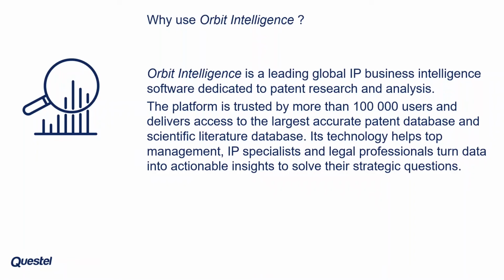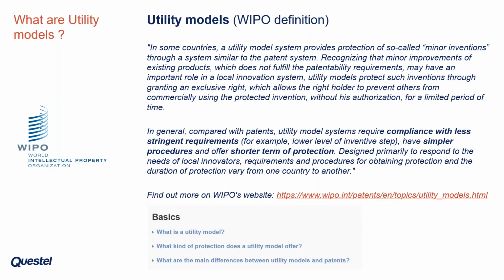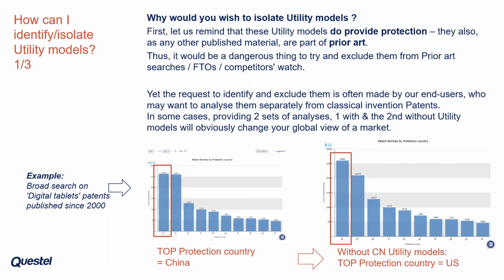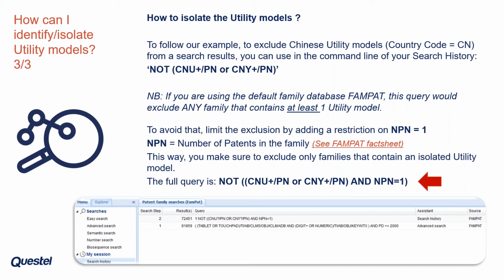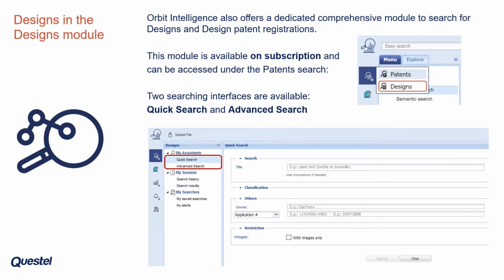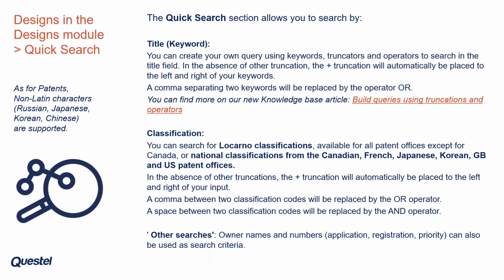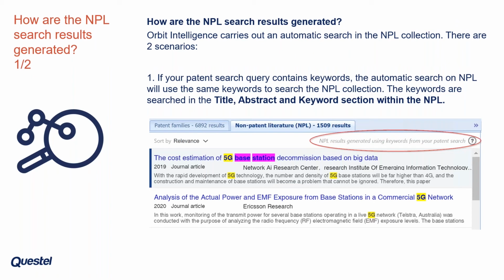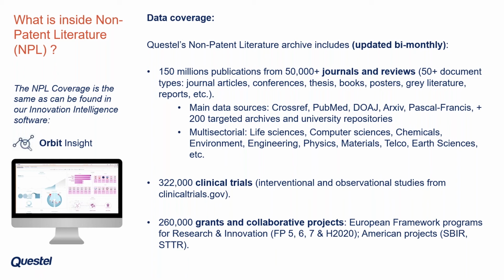[Tips & Tricks] How to search for Utility models, Designs.. in Orbit Intelligence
How to search for Utility models, Designs or Non Patent Literature in Orbit Intelligence

What are Utility models? How can I identify/isolate them?
How do I search for Designs, and what is included in the Non-Patent Literature (NPL) ?
These are some of the most common questions from our end-users relating to data outside ‘invention patents.’
We will answer them in this webinar!